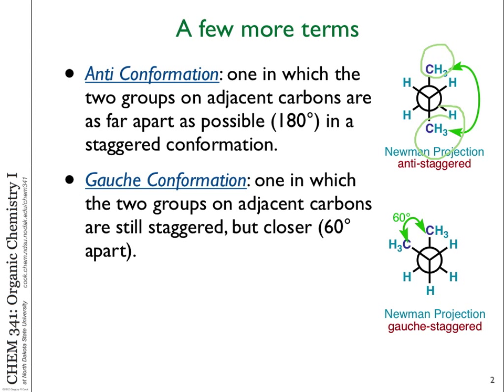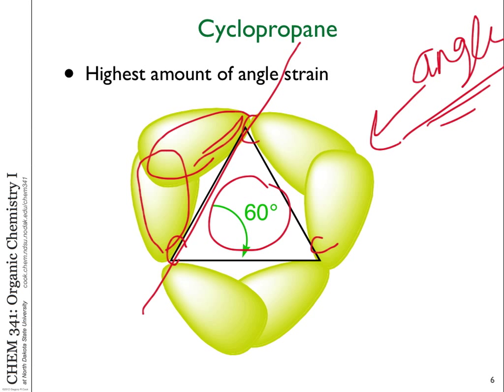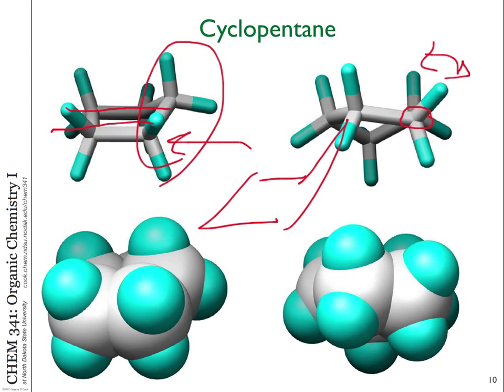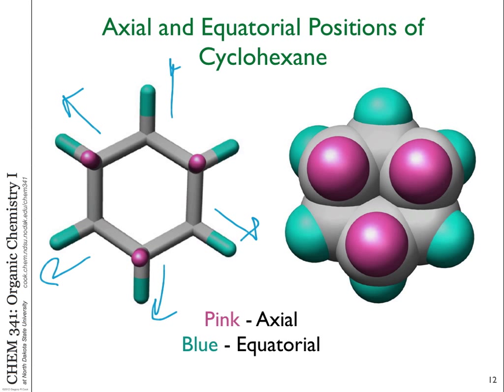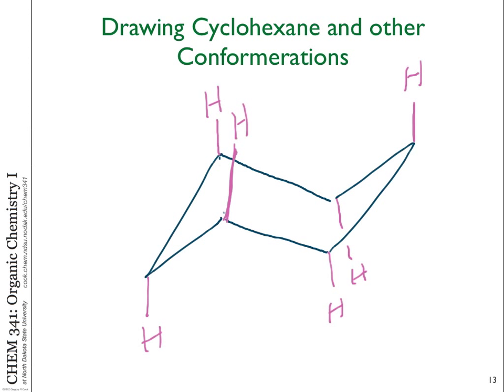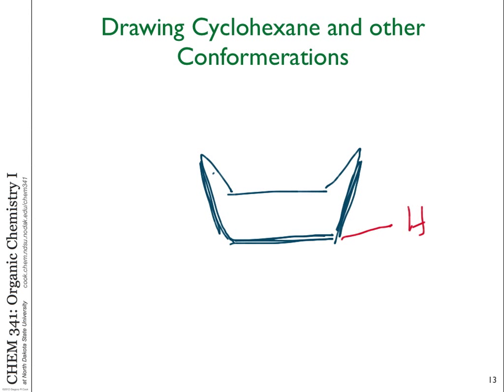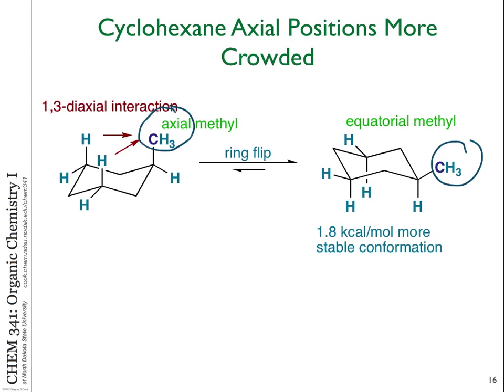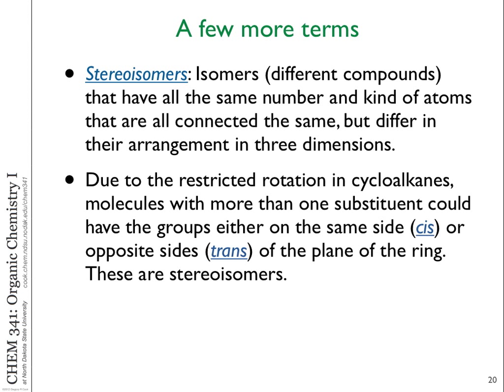Chem 341 - Lecture 10 - 02/03/2012 - Ch03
Chem 341 Lecture 10 - Spring 2012